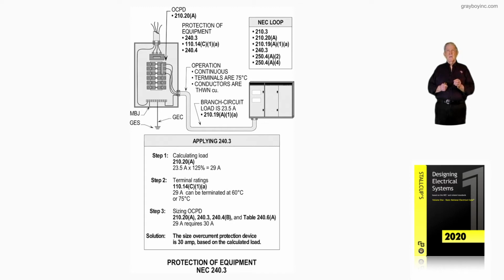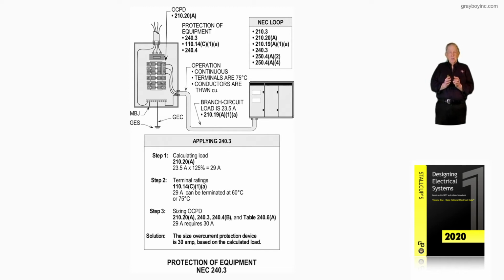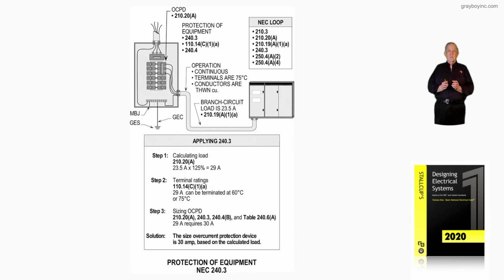9-1 PROTECTION OF EQUIPMENT - 240.3 AND TABLE 240.3​​​​​​​